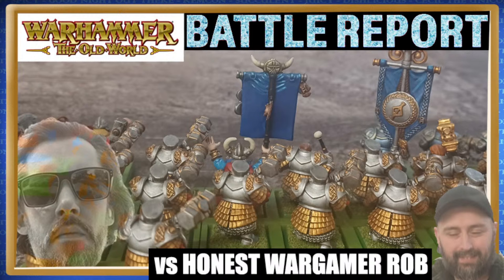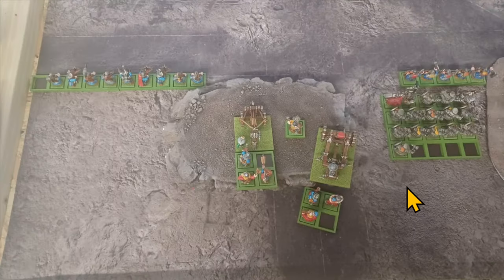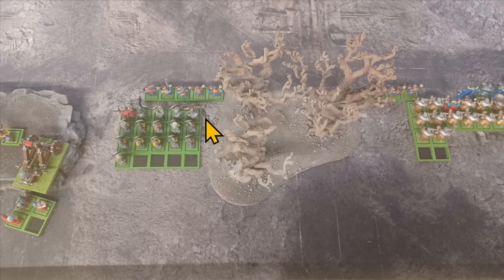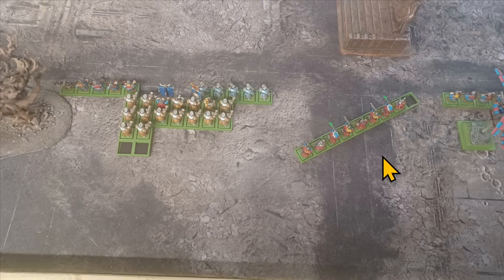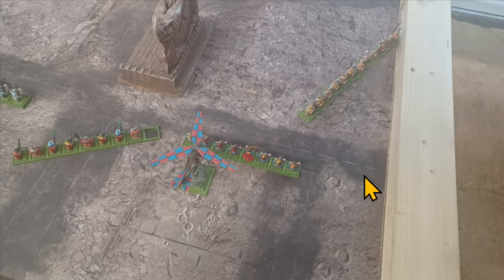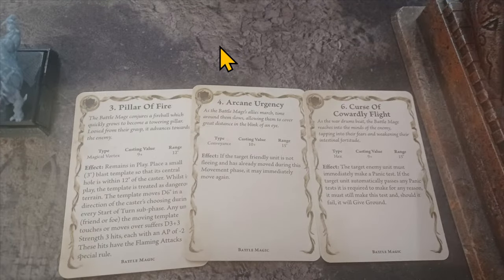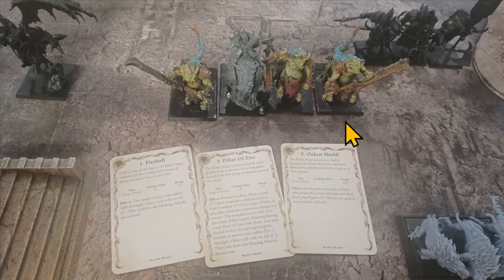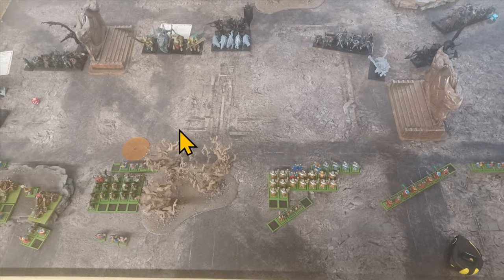Warhammer The Old World Battle Report - Dwarfs vs Warriors of Chaos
Andy takes on the vile forces of CHAOS, led by the master of Slapchop and the Square-based icon... Rob.